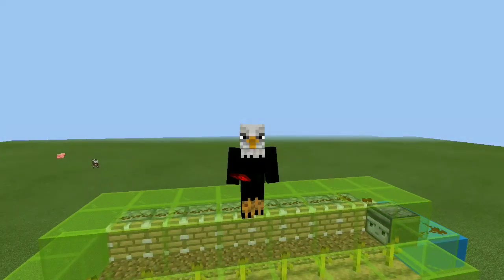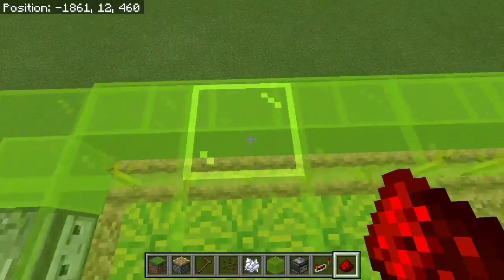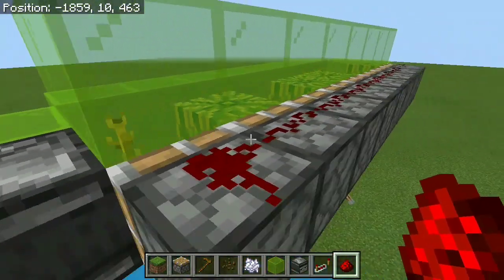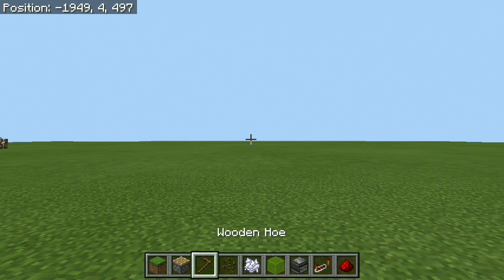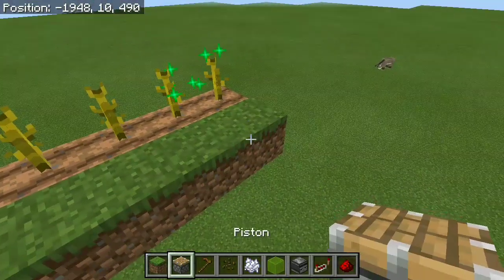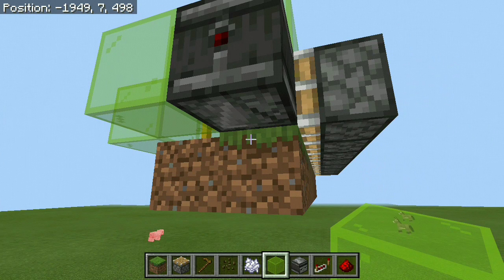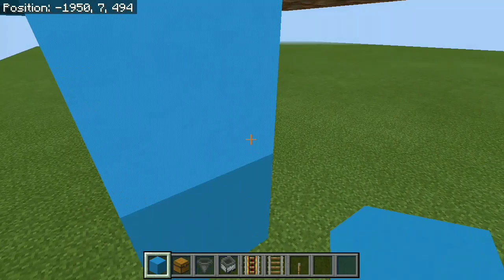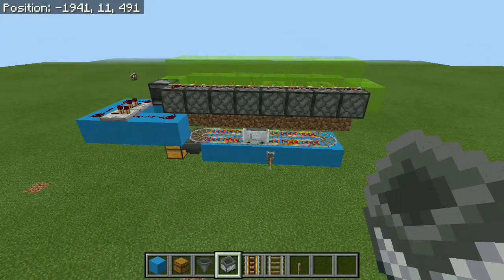🦅 How To Make Simple Automated Melon Farm - Minecraft Bedrock (Pe, pocket editon)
SOUNDS / MUSIC
AudioBible - No Time For Games
SoundBible - Hit
SoundBible – Splash